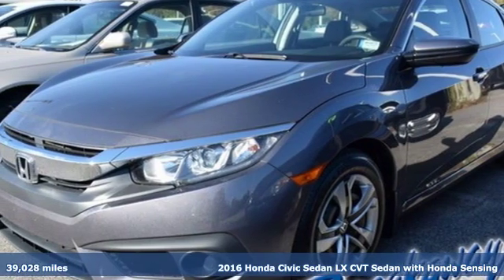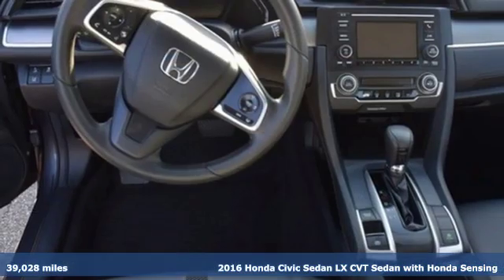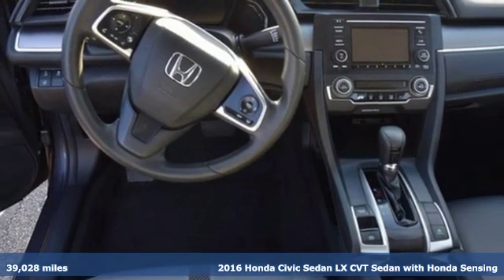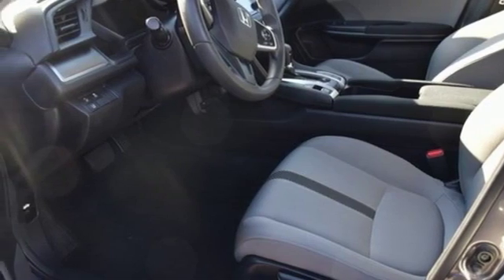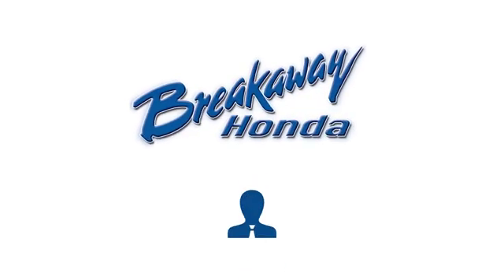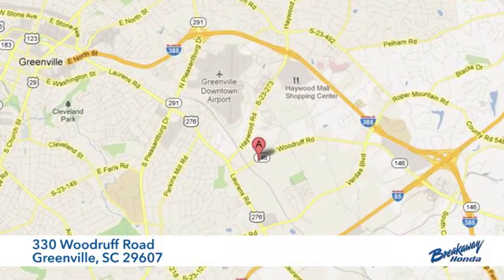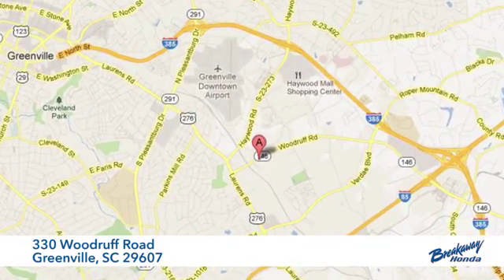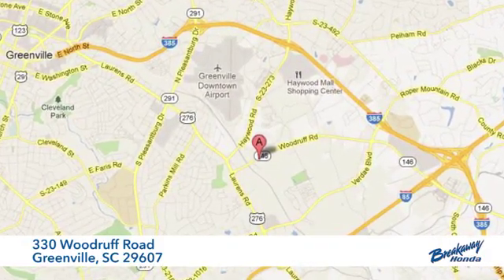Used 2016 Honda Civic Greenville SC Easley, SC P15216 - SOLD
Year: 2016
Make: Honda
Model: Civic
Trim: LX
Engine: 2.0L I4 DOHC 16V i-VTEC
Transmission: CVT
Color: Gray
Interior: Black/Gray
Mileage: 39028
Stock #: P15216
VIN: 2HGFC2F6XGH548605
***Breakaway Honda*** CARFAX One-Owner. HONDA CERTIFIED***7 YEAR/100K WARRANTY***, BLUETOOTH, Exterior Parking Camera Rear.brbrbrAwards:br * 2016 IIHS Top Safety Pick+ (When equipped with honda sensing) * NACTOY 2016 North American Car of the Year * 2016 KBB.com Brand Image Awardsbr2016 Kelley Blue Book Brand Image Awards are based on the Brand Watch(tm) study from Kelley Blue Book Market Intelligence. Award calculated among non-luxury shoppers. Kelley Blue Book is a registered trademark of Kelley Blue Book Co., Inc.

Address:
330 Woodruff Road